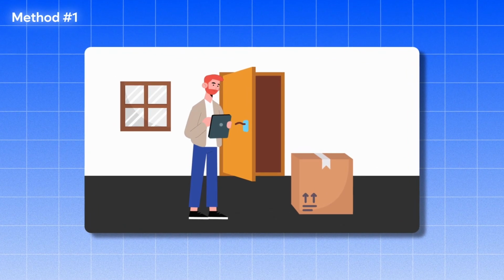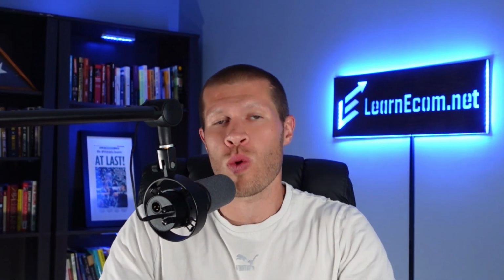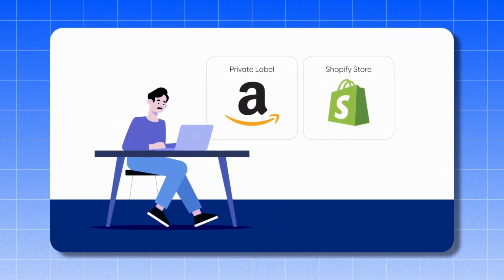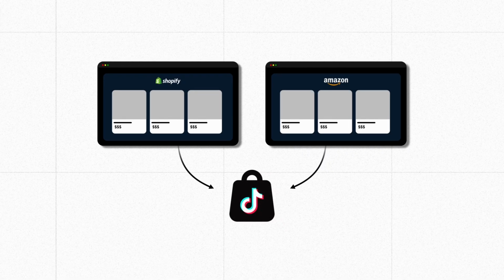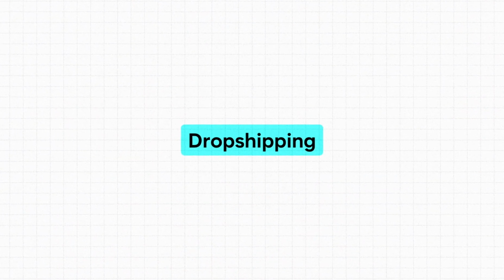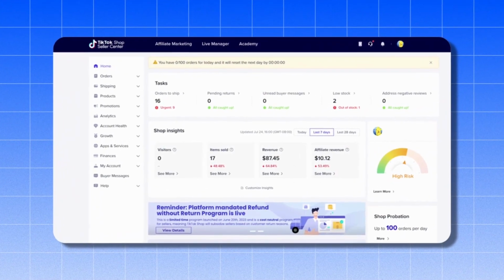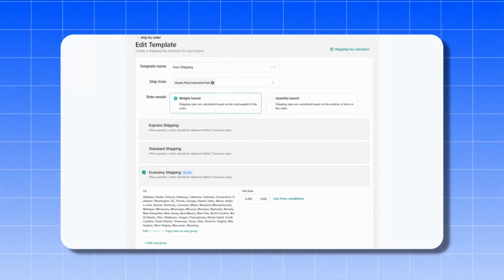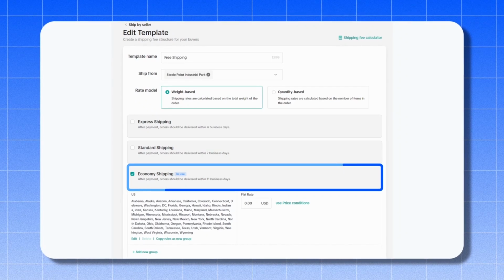3 Strategies I Use to Sell on TikTok Shop in 2025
3 Strategies I Use to Sell on TikTok Shop in 2025